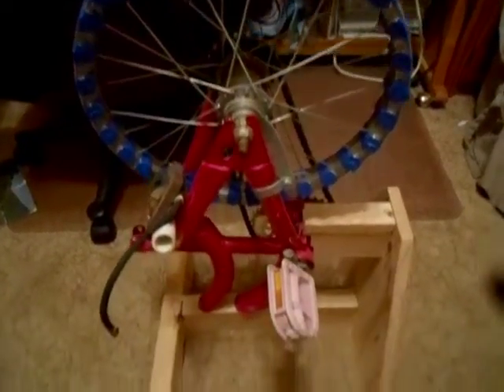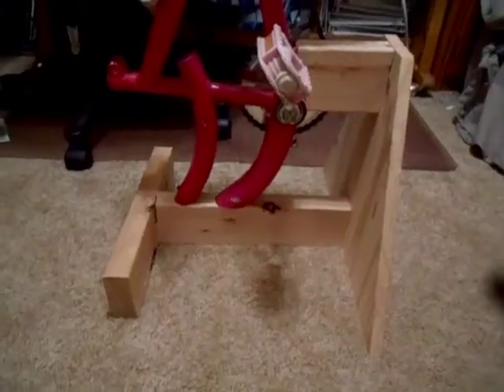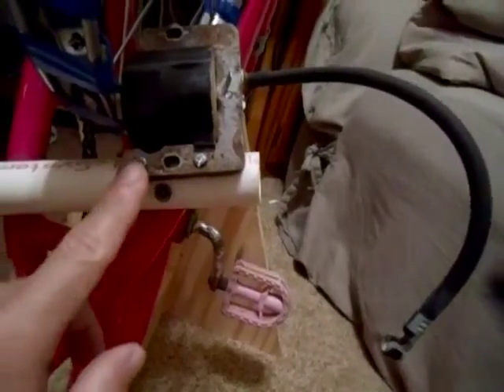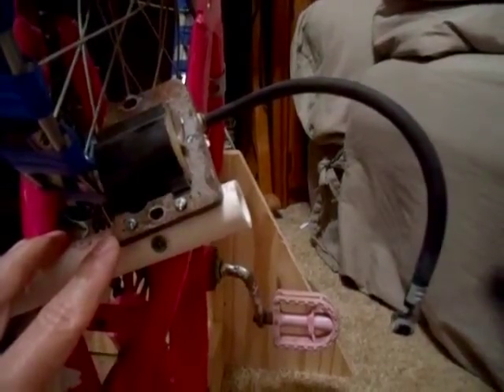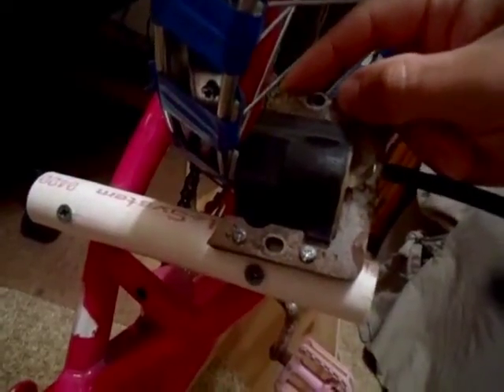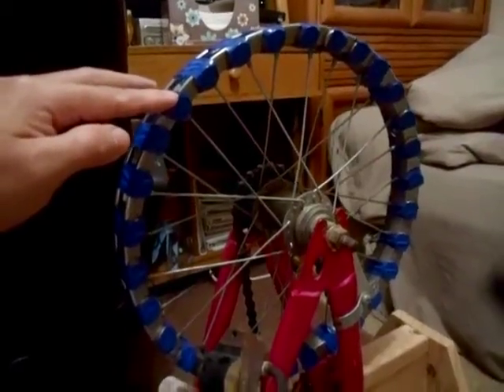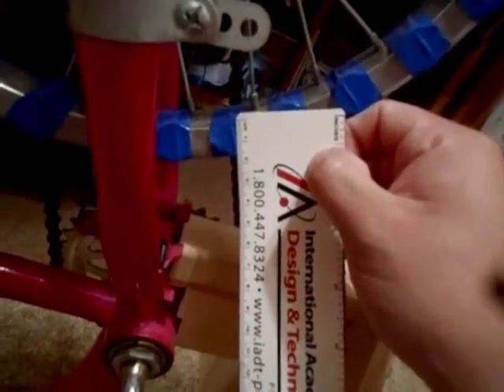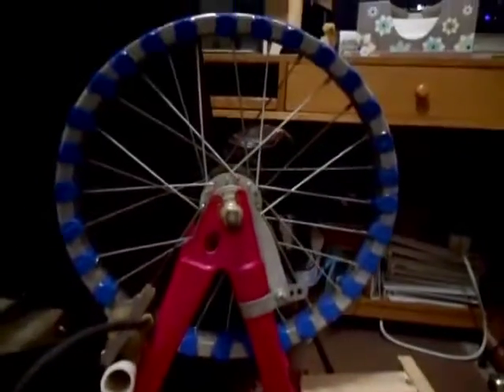25kV Bike Generator Rundown